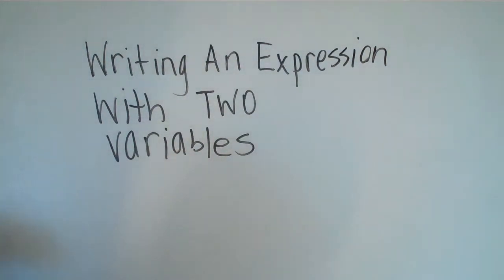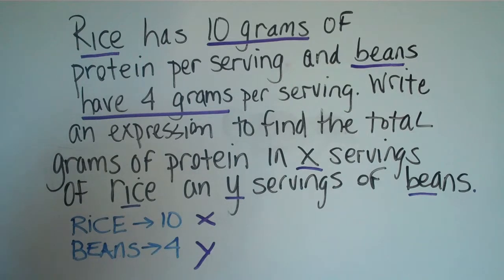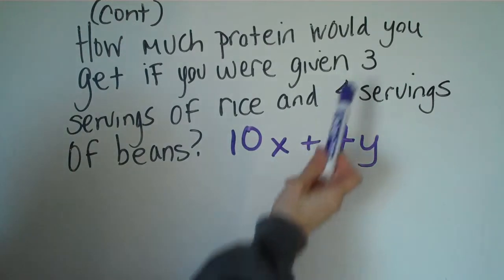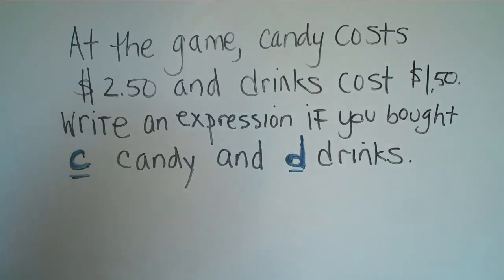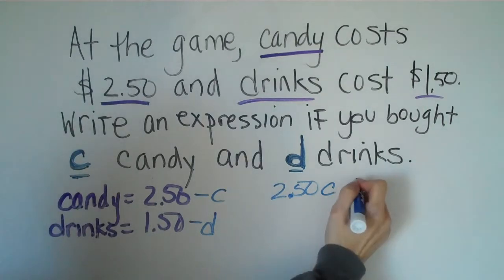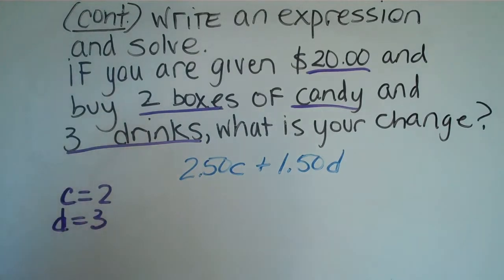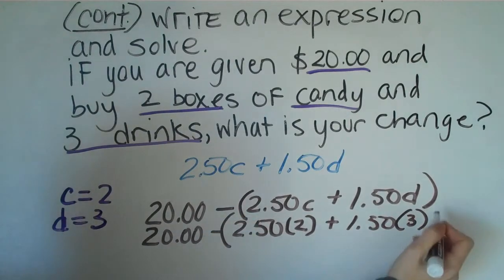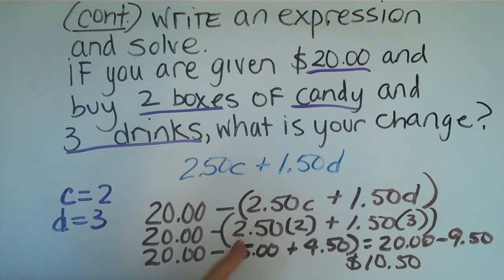Writing An Expression With Two Variables